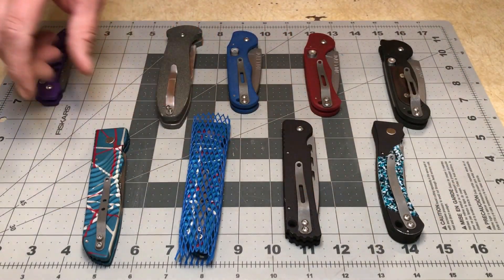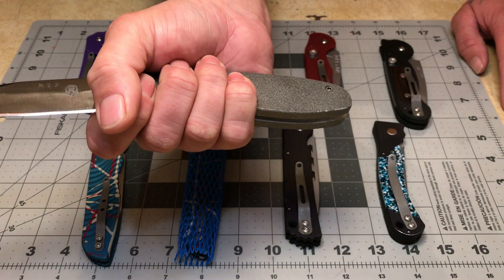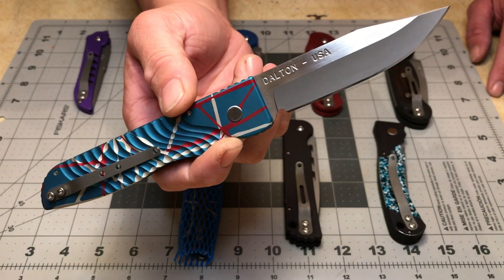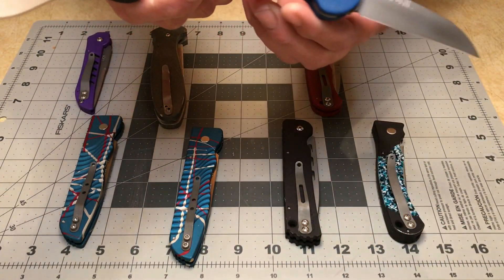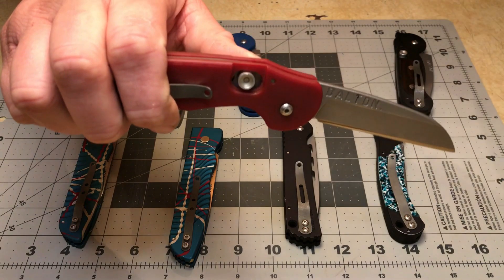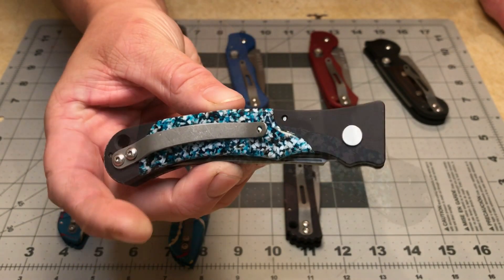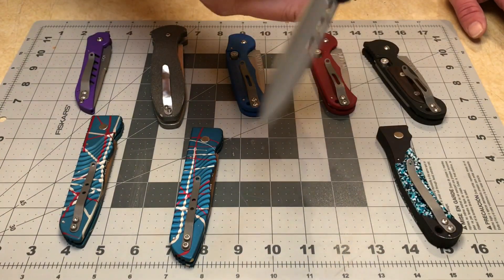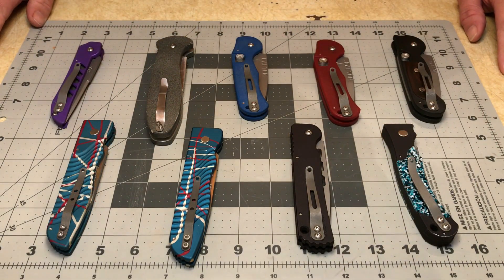Knife Collection - Rob Dalton Knives